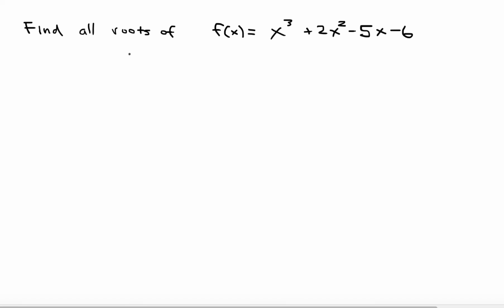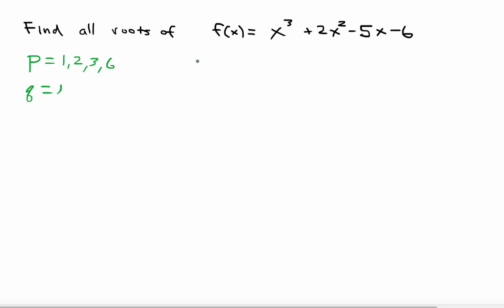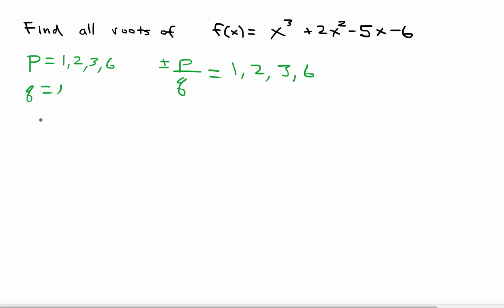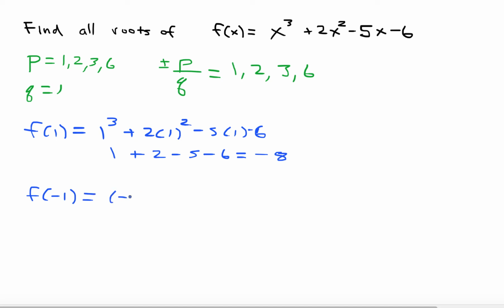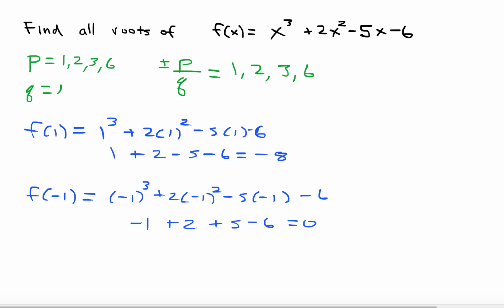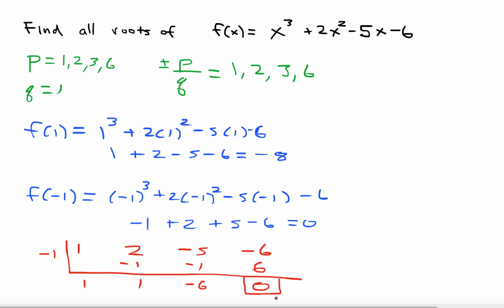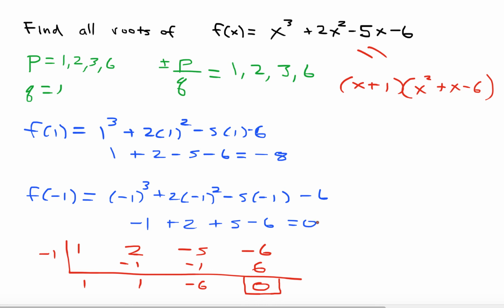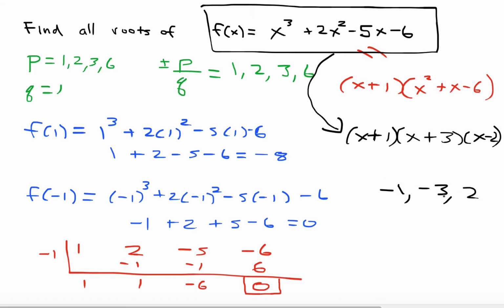126 3 6 5